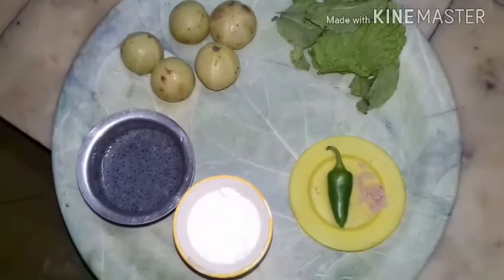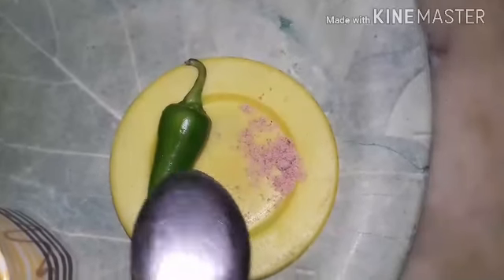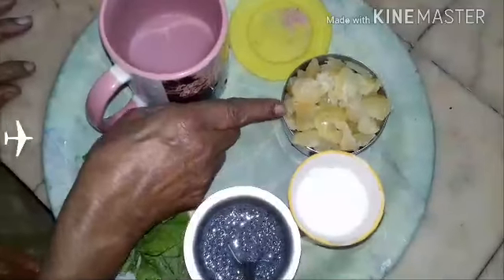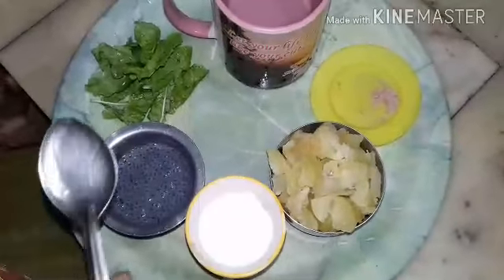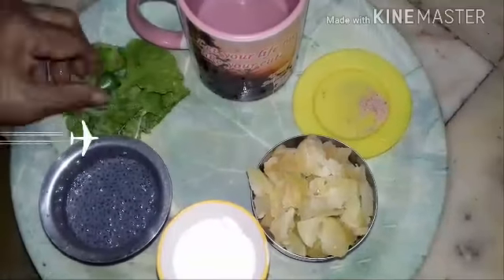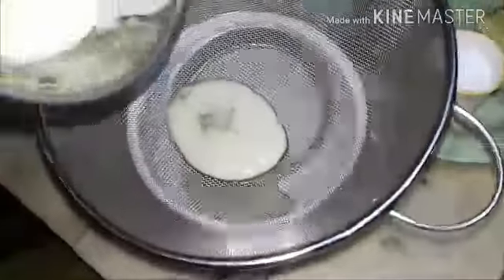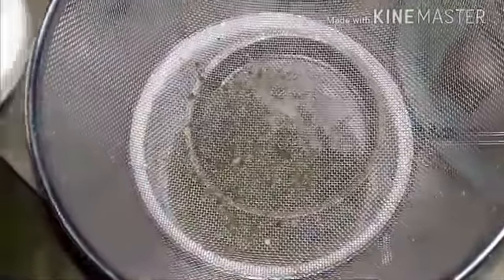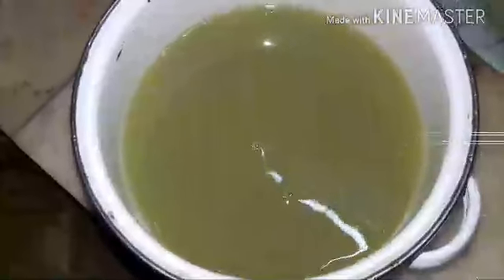SPICY AMLA JUICE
NOTE- THOSE WHO DO NOT LIKE SPICE CAN ADD 1 TEASPOON OF HONEY OR SUGAR.